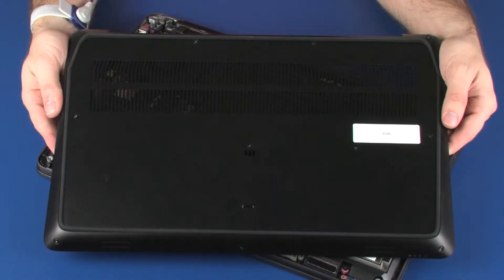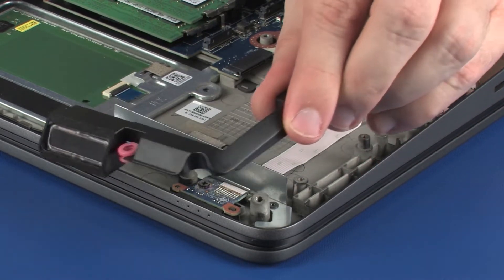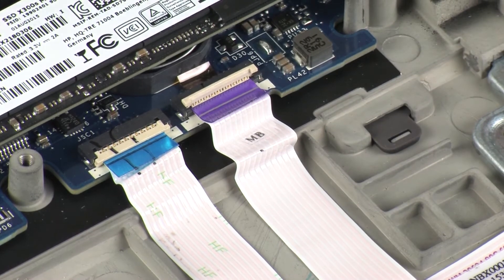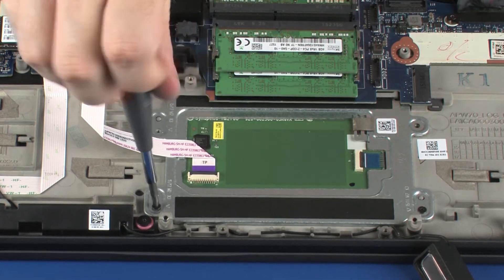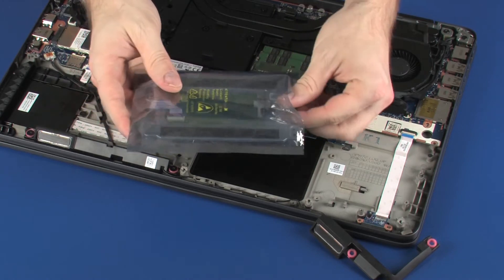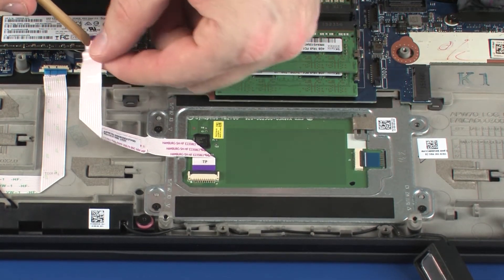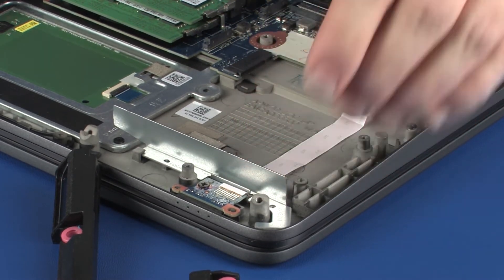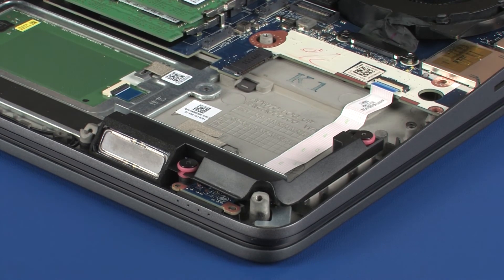Replace the Touchpad Board | HP ZBook 17 G3 Mobile Workstation | HP Support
Learn how to remove and replace the touchpad board for HP ZBook 17 G3 Mobile Workstation.

Chapters:
00:00 Introduction
00:25 Removal
01:52 Replacement